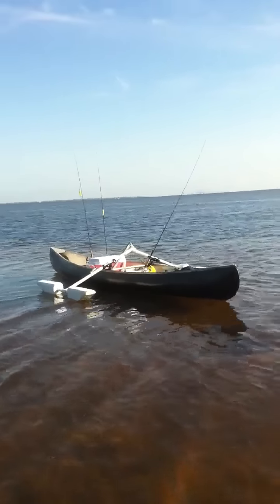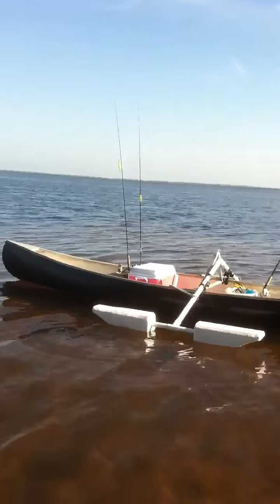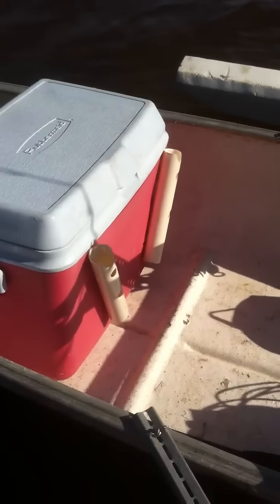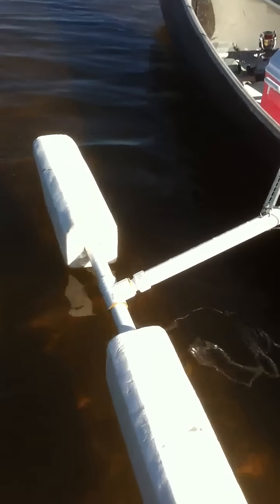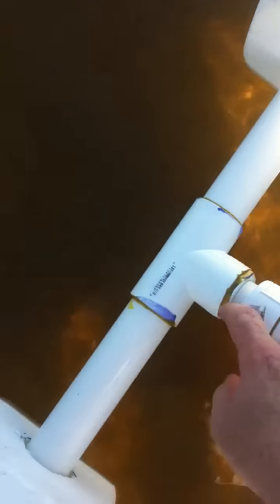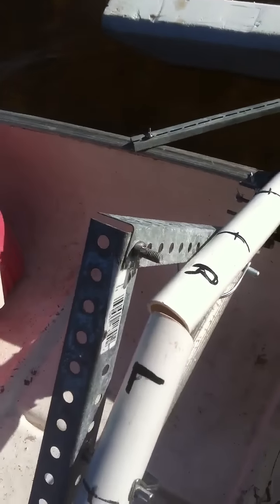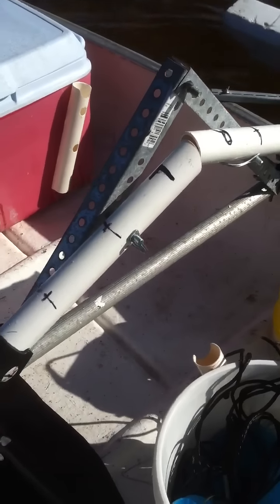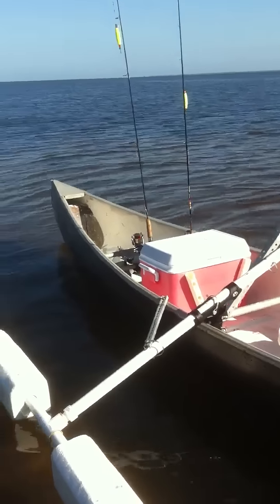Canoe outriggers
Home made outrigger setup